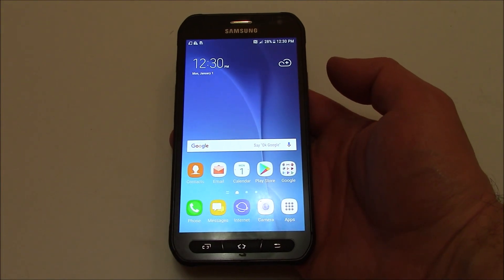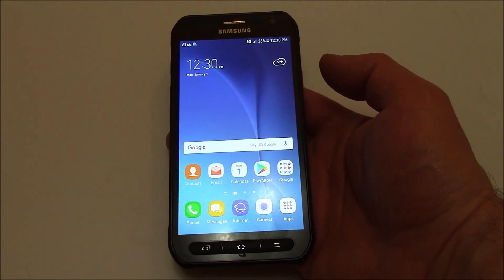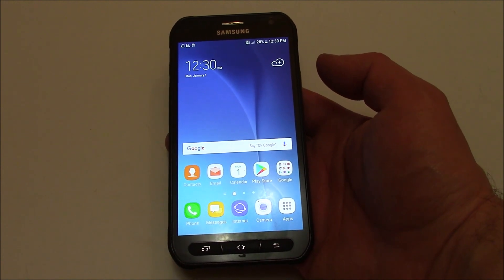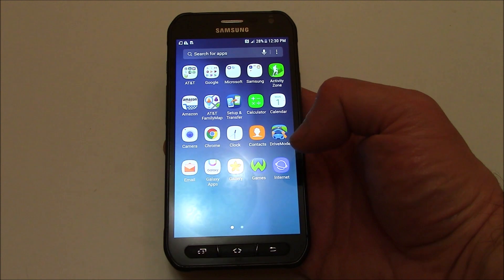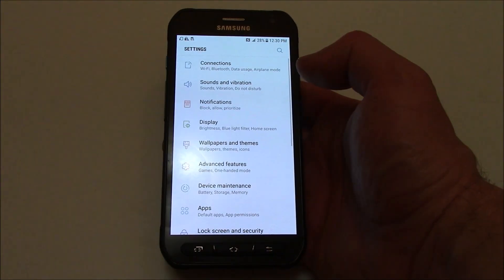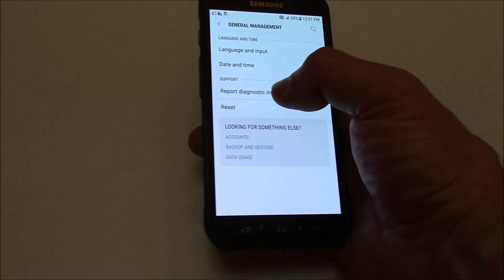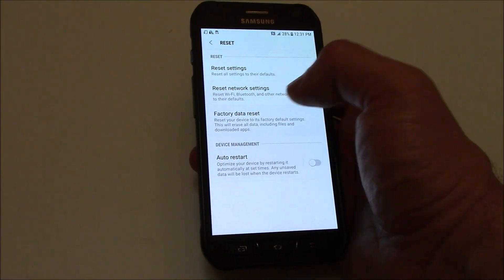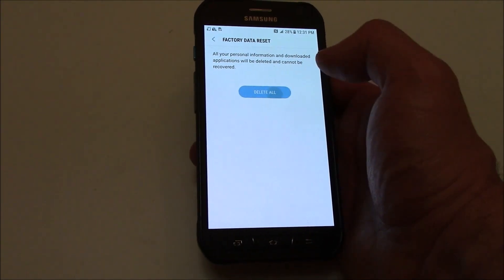How To Restore A Samsung Galaxy S6 Active Smartphone To Factory Settings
Data wipe / restore to factory settings tutorial for the Samsung Galaxy S6 Active Smartphone.